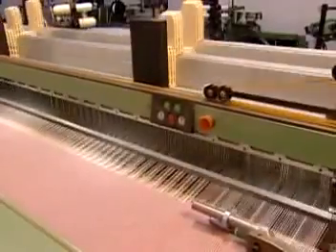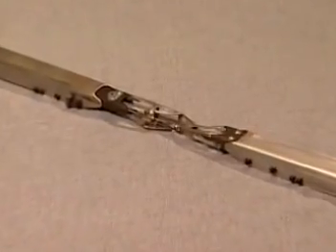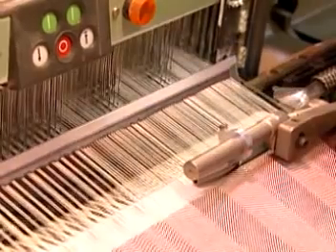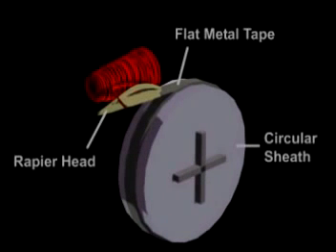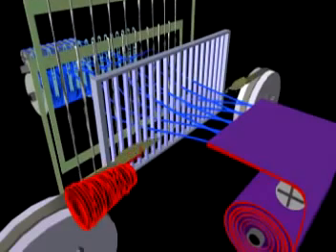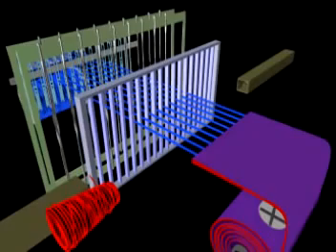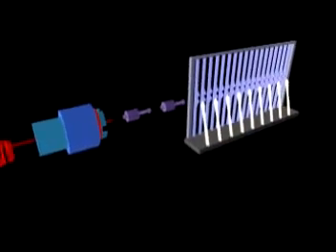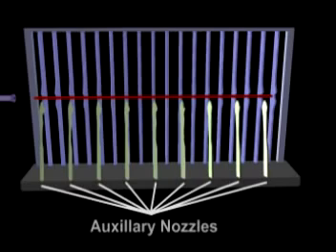Weft insertion mechanism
Textile garment technology